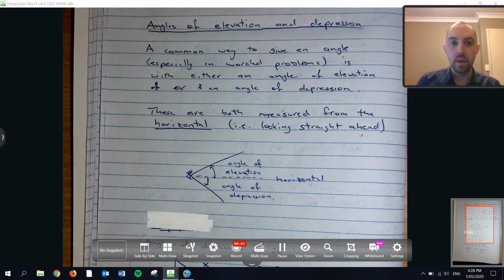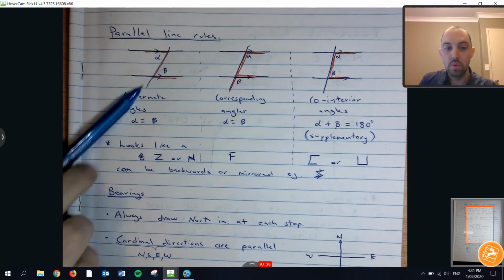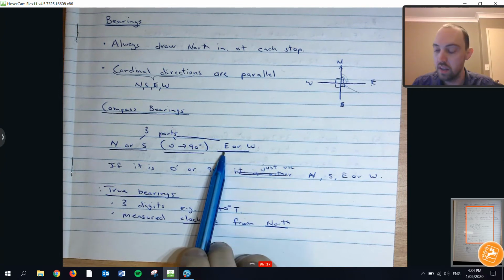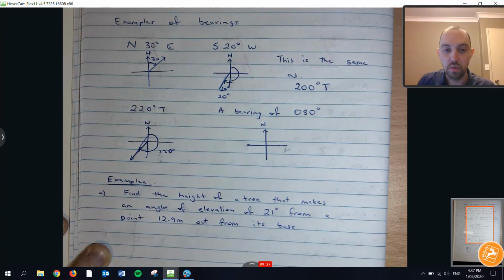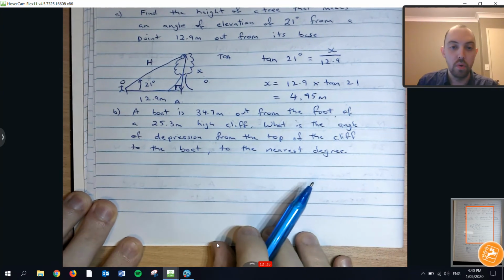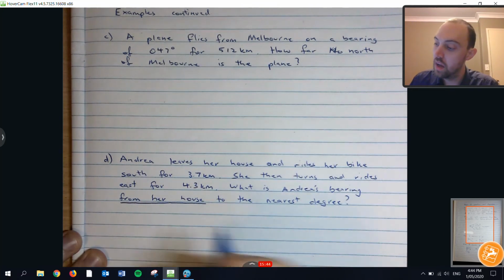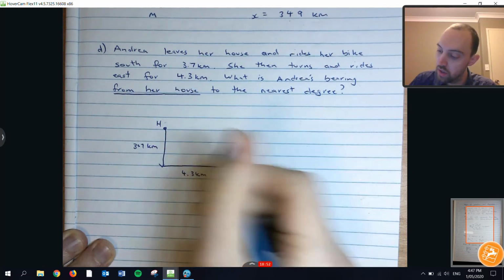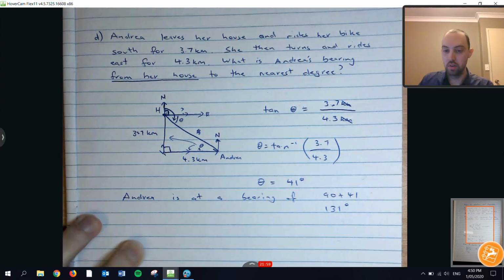Right-Angled Trigonometry Review - Worded Problems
We discuss some of the concepts behind worded problems that might come up in right-angled trigonometry.
We look at angles of elevation and depression, parallel lines rules and bearings (both compass and true bearings) along with a few examples towards the end of the video.